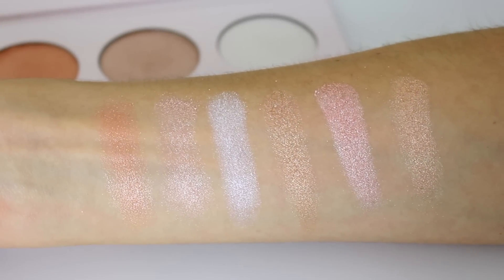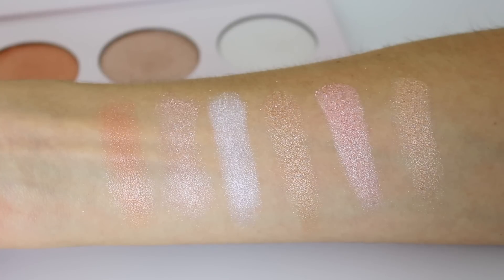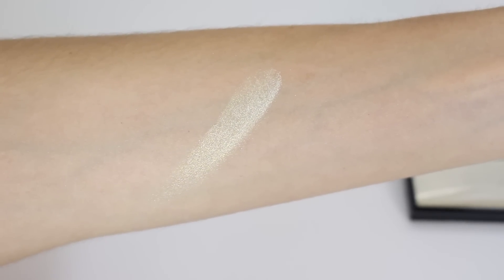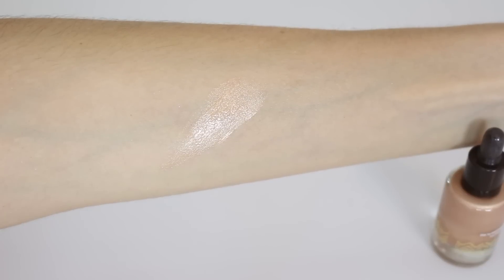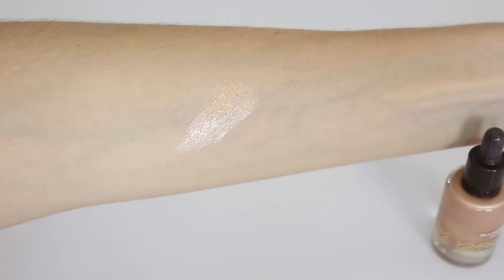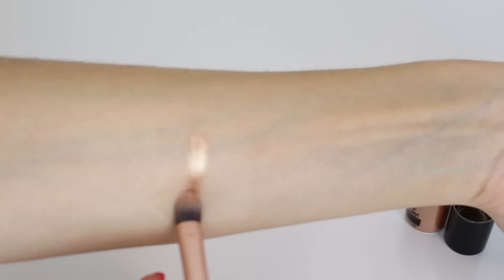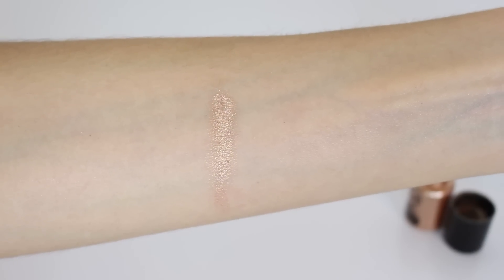September DRUGSTORE Favorites & Disappointments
Let me know what you've been loving this month!

PRODUCTS MENTIONED
Rosé Highlight Palette
Found Radiant Illuminating Drops with Passionfruit Oil Sun Kissed

No 7 Perfect Match Foundation
Lottie London Got it Covered Concealer
Ulta Setting Powder
Ulta Bronzer
Wet n Wild Rose Champagne Blush
Rosé Highlight Palette
Ardell Trio Lashes
Maybelline Lipstick 205 (Barely There)